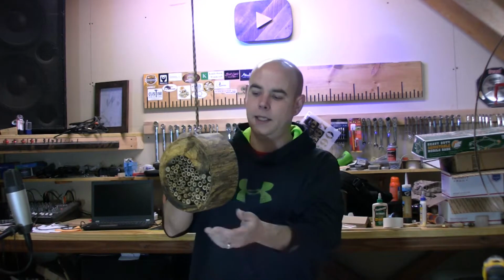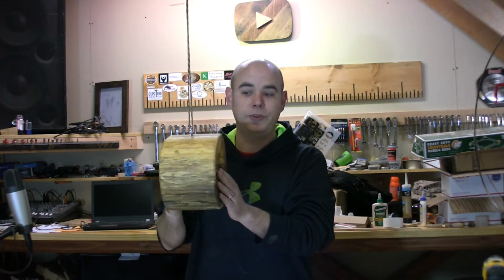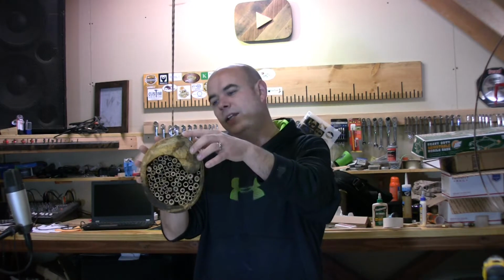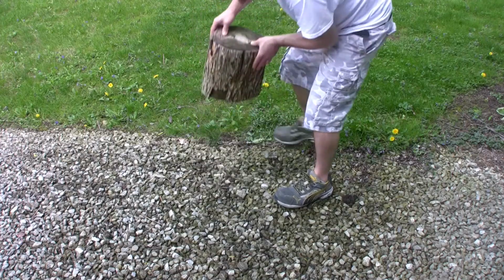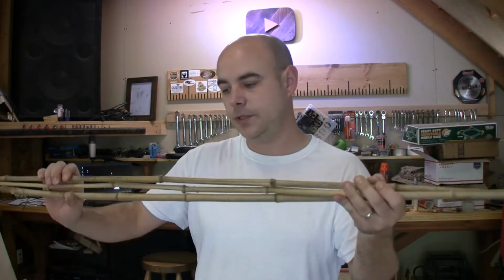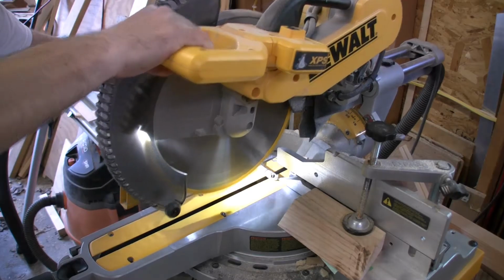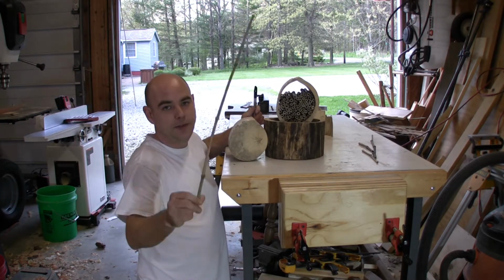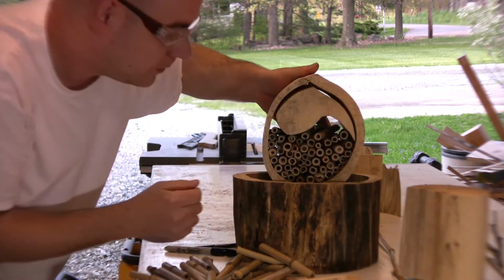Mason Bee House DIY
DIY Mason Bee House! This is a piece of a tree that I turned into a home for mason bees. I used bamboo reeds and siliconed  them into the cut out lumber. Supper easy and fun. Ok so a band saw made this possible.  I really enjoy helping out the pollinators of our world!